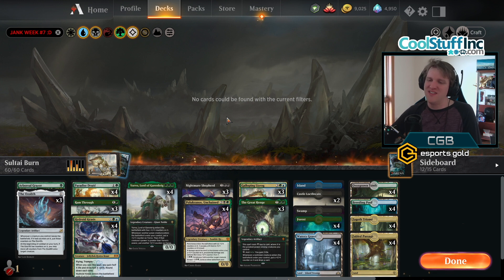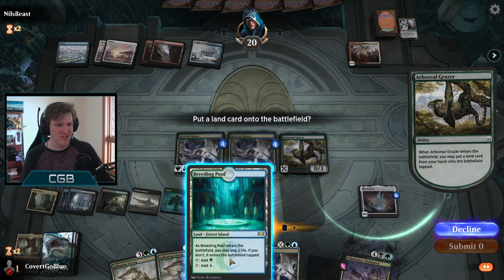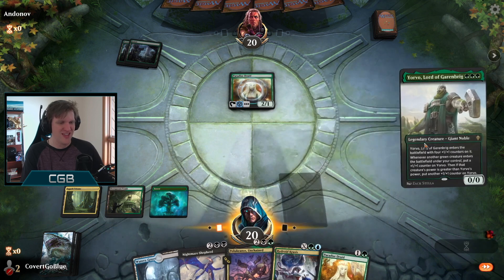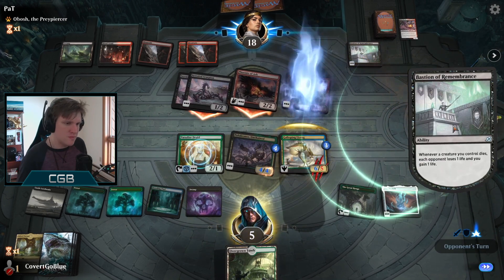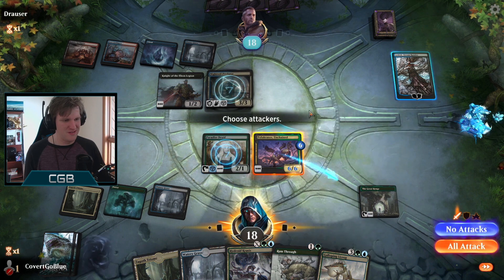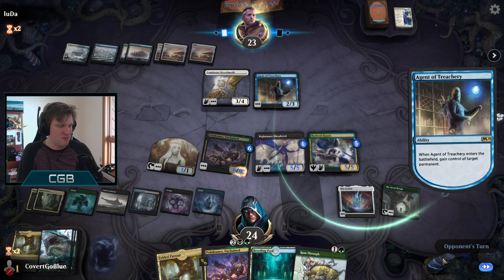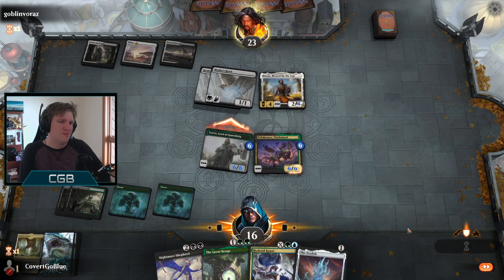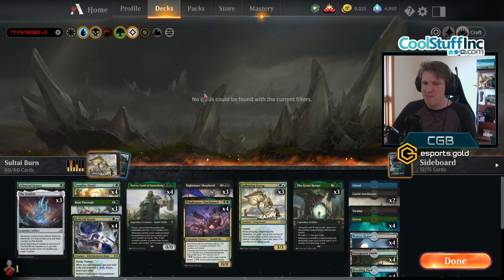MINDBLOWING Sultai BURN Ozolith Combo | Jank Week #7